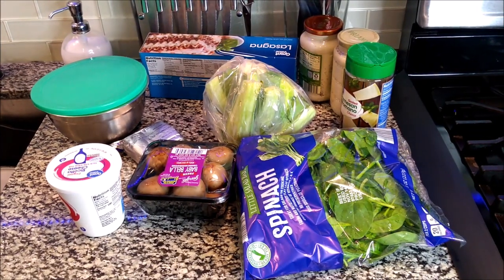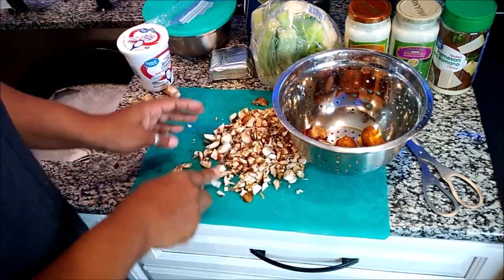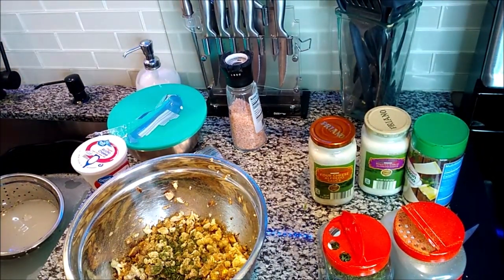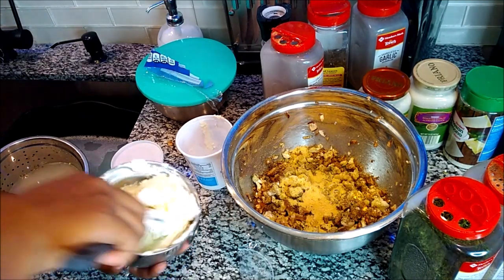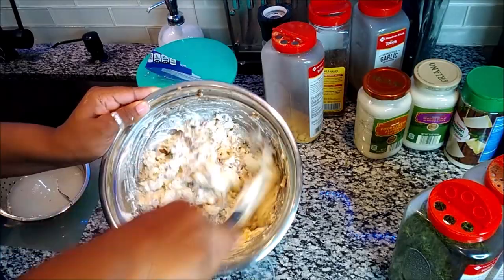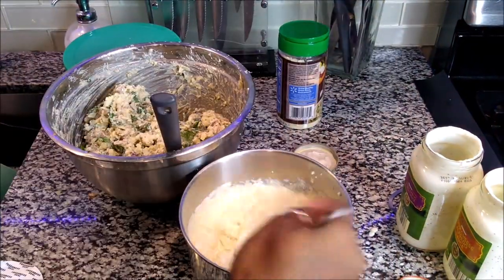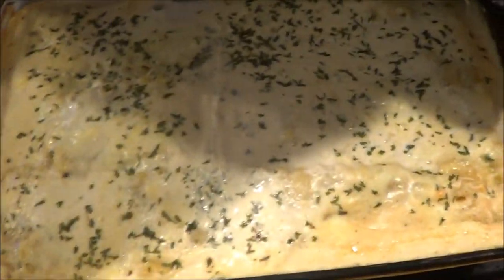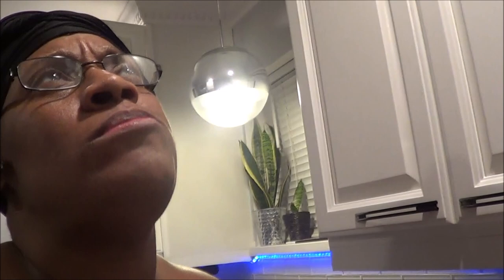How to Make Meatless Lasagna Rolls (Vegetarian Meals)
How to make meatless white lasagna rolls.. vegetarian meals

BUFFALO NY,14215
$CPRvibe

Please go support both of my prince's channel's